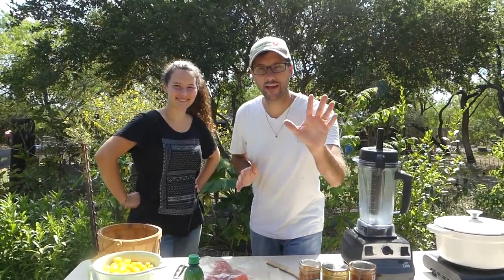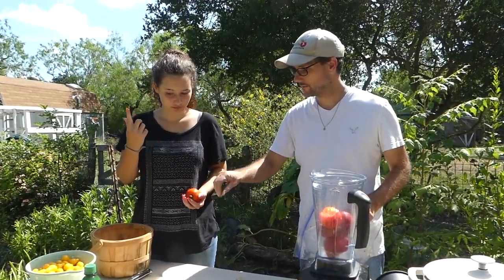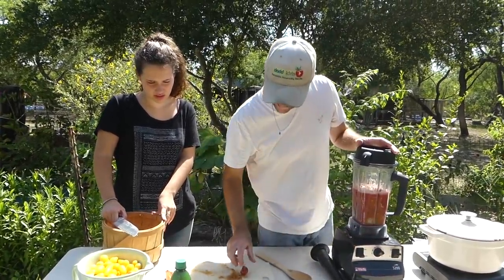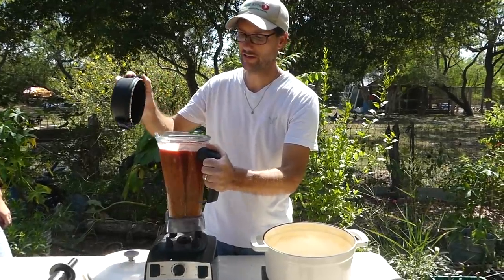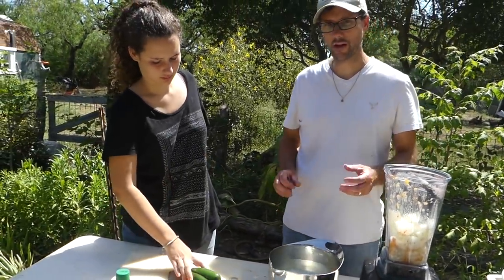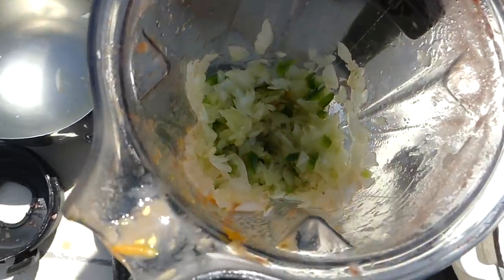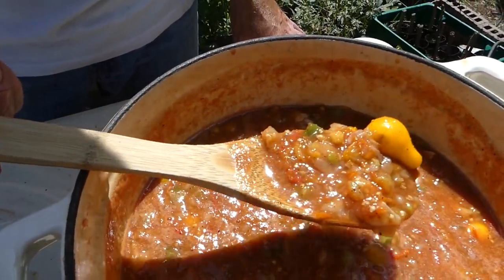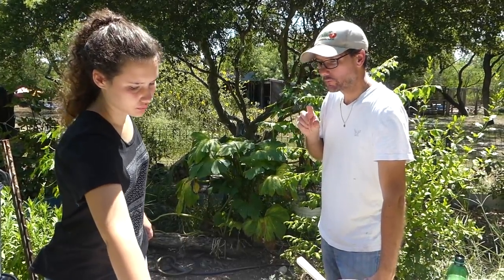Homemade Garden Salsa - Easy How To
Salsa is a great way to use and preserve those Tomatoes, peppers and onions grown in your backyard garden! Gardening provides lots of yummy ingredients for the family food pantry!

In this video I'll step you through my process for how to make garden salsa. Over the years I've developed a simple combination of ingredients for delicious salsa. The recipe is very flexible so you can use this video and recipe as a guide to create your very own unique blend.

We'll be using red tomatoes and yellow pear tomatoes from the Daddykirbs Garden. Onions were grown here as well. Unfortunately I didn't grow hot peppers this year so I had to rely on what the grocery had available. Jalapeño it is.

Other ingredients include chili powder, cumin, salt and lime juice.

If this is your first time making salsa, Thank you for choosing my video to help you on this journey! Trust me, you can do this!

Kristen Teeters
Liv

Sandy Yager
Ronald Woodruff
Luke Abbott

Eva
Trish Weiner